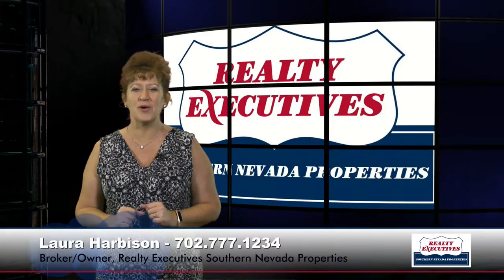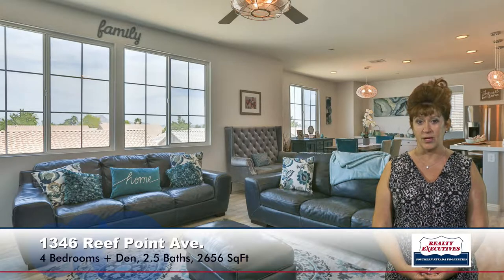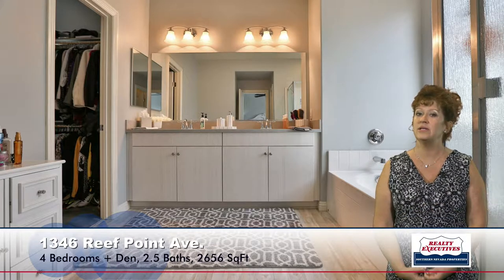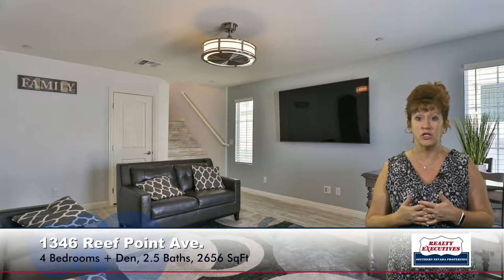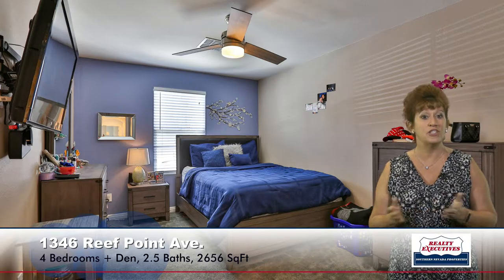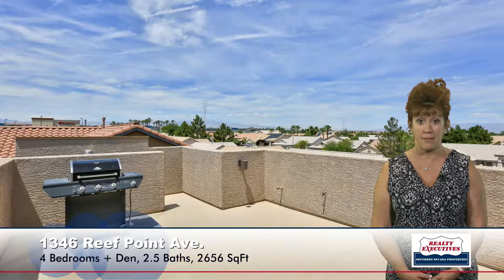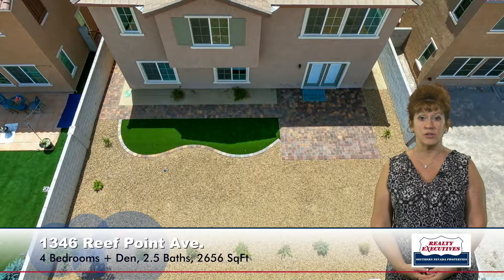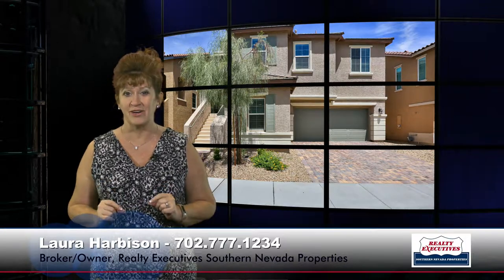SOLD! Tour 1346 Reef Point Ave Henderson NV with me!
Highly Upgraded home w/Rooftop Deck & Mountain views!! Island kitchen boasts stainless steel appliances, butler's pantry, upgraded cabinets, countertops & backsplash. Spacious MBR suite w/walk-in closet & dual sinks. Ceiling Fans Throughout. 2 Family rooms - up & downstairs! Custom 2-tone paint & raised panel doors. Paver Patio & Driveway, oversized 2-car garage, spacious rear yard & low maintenance landscaping w/decorative rock & synthetic lawn!

| Call for an inquiry or to reserve a date for a private viewing of this Henderson NV home sale. Also give us a call if you’re looking into selling or buying a home and we'll happily provide you the important information that you will need.

PROPERTY DETAILS:
4 Bedrooms
2.5 Bathrooms
2,656 SqFt
4,356 lot size

ADDITIONAL LINKS:
Las Vegas Home Valuation Analysis